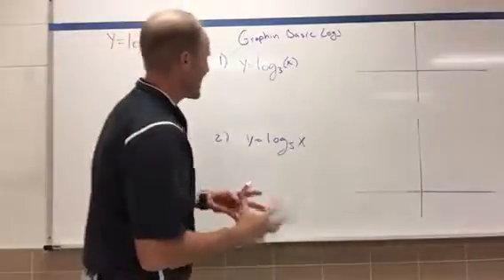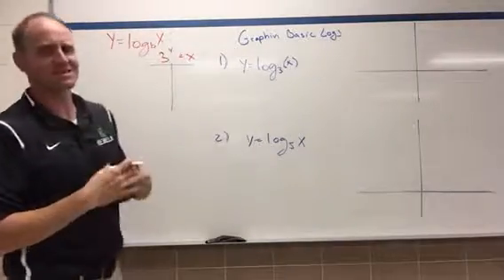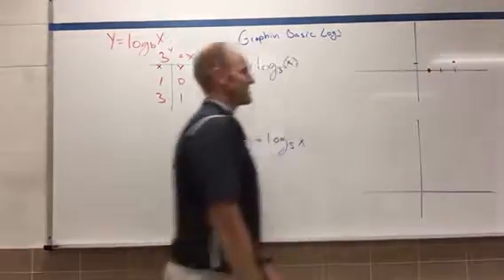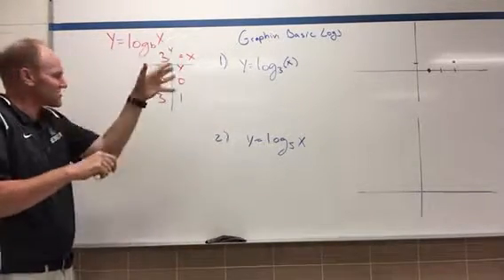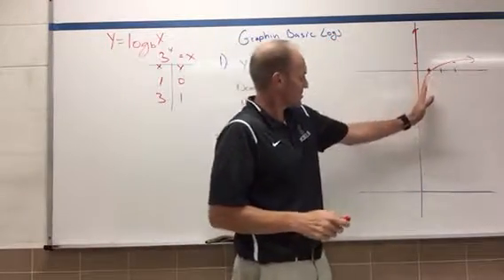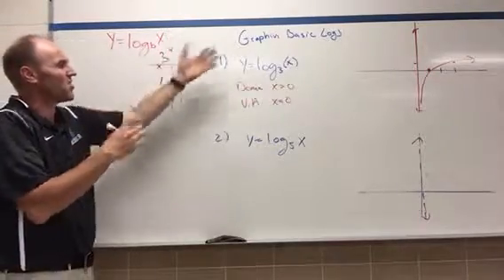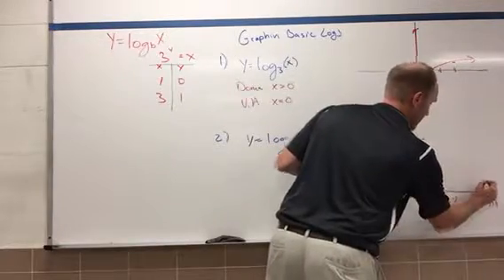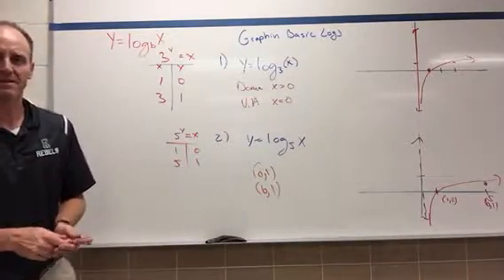Prop of logs 3.1a graphing logs with no trans